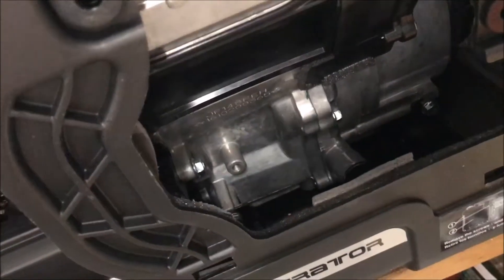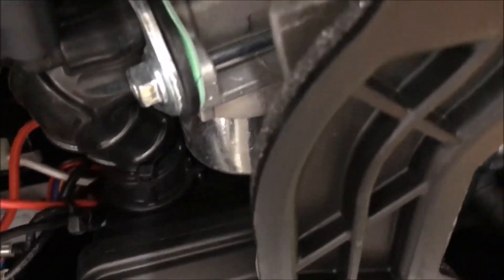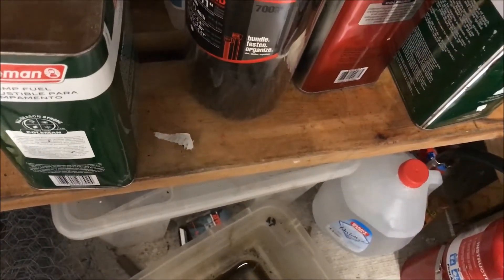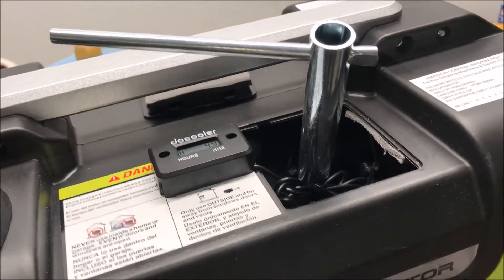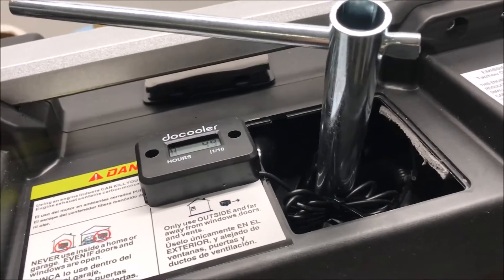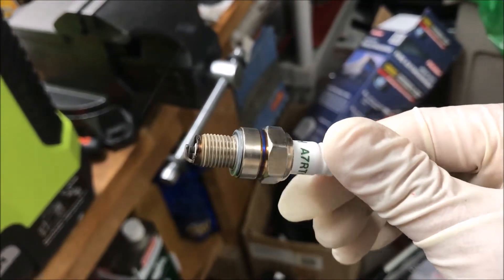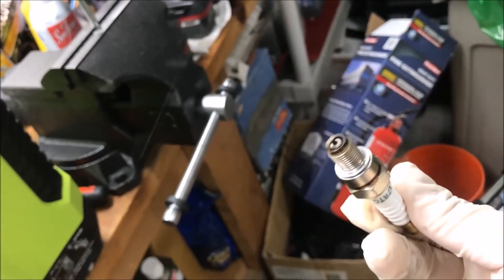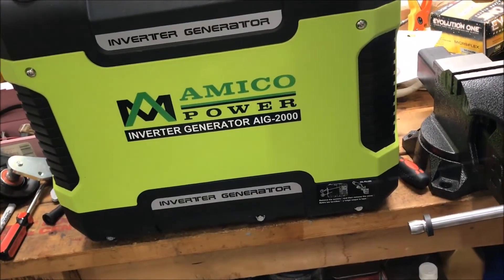Amico AIG2000 Inverter Generator: First Oil Change and Service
After my break in run on the Amico AIG 2000, I did my first oil change and inspection service.  It was easy and straightforward.  But I wanted to show you guys what I did and why it's important to change the oil immediately after break in.